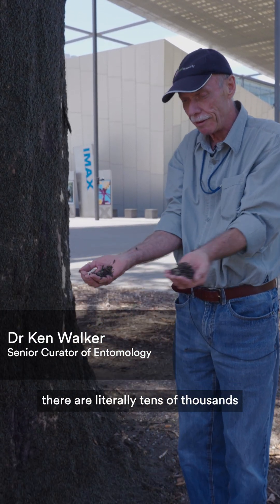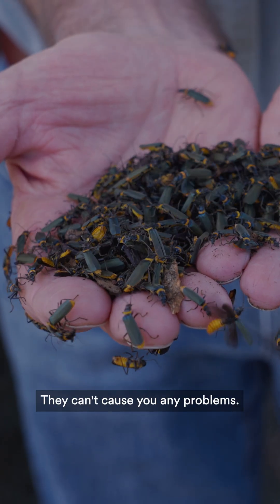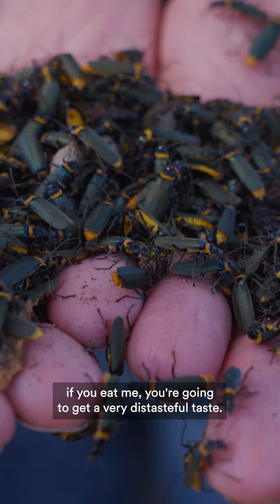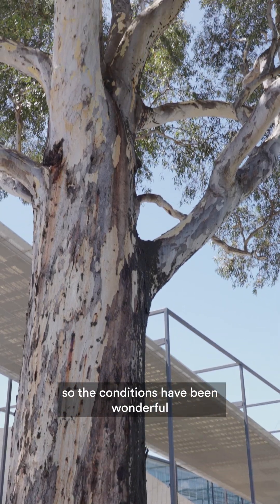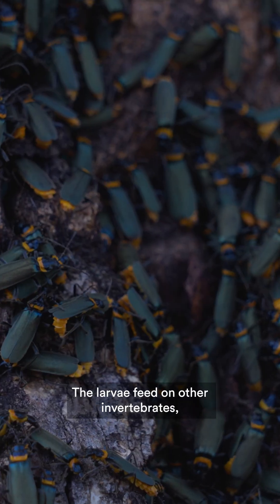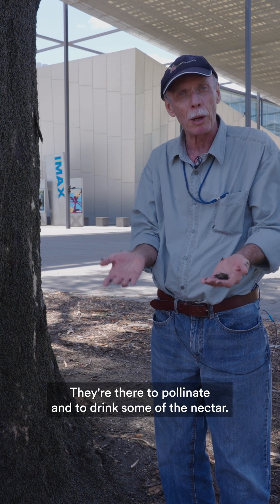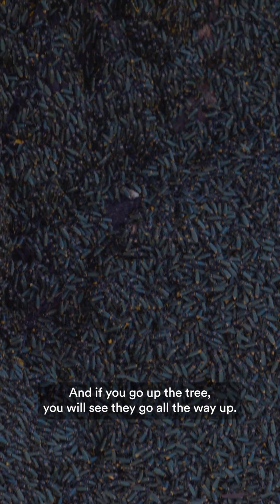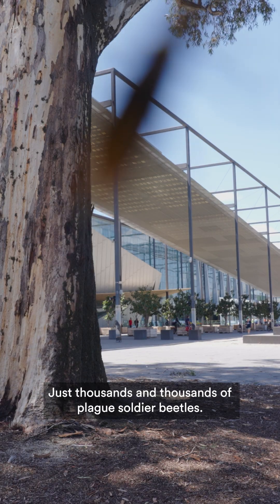A plague of beetles?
If you've come across a swarm of beetles around Melbourne, it's potentially the Plague Soldier Beetle, Chauliognathus lugubris.
When we found a mass of tens of thousands on a tree outside the Melbourne Museum, our resident expert Dr Ken Walker was excited to share some fun facts.